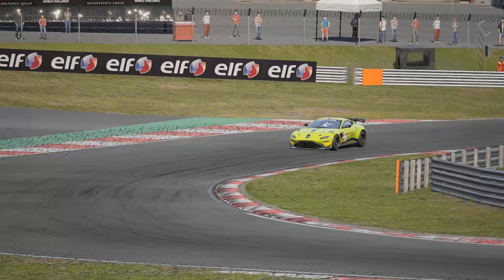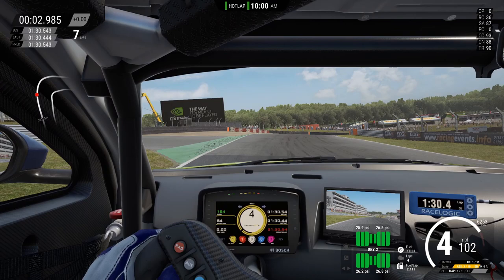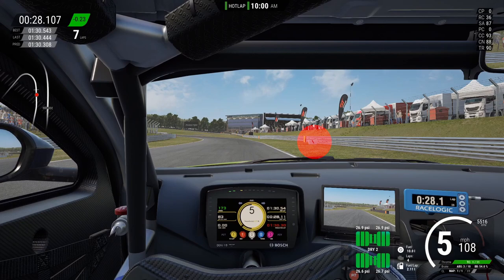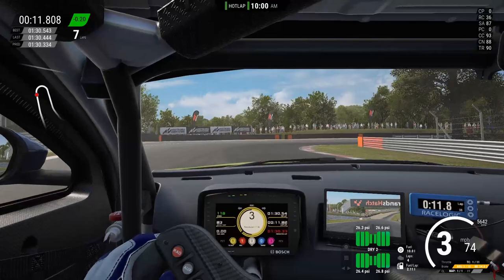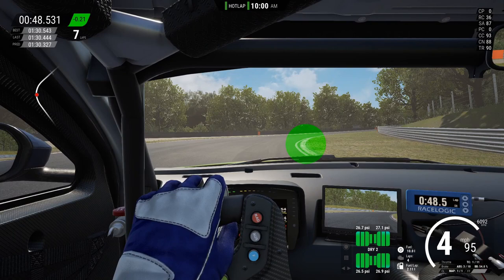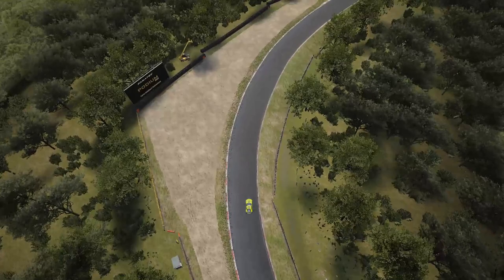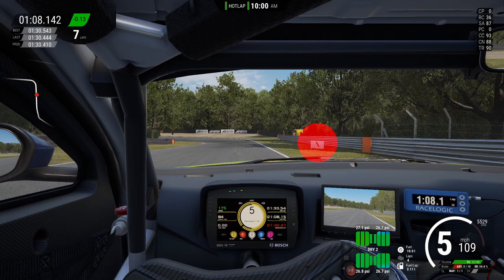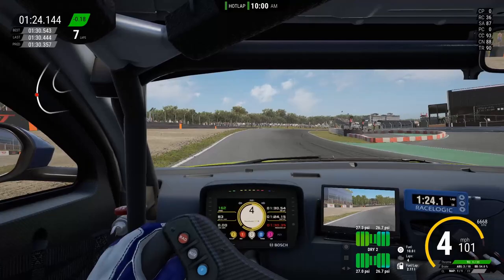Ultimate Track Guide Series | GT4 | Brands Hatch | Assetto Corsa Competizione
We tackle Brands Hatch, an extremely technical British track in an Aston Martin GT4. The aim of this series is to give you the tips and tricks to improve your lap time on this very difficult, tight, twisty circuit on Assetto Corsa Competizione (ACC)!

Please do feel free to support me, any donations are welcomed but by no means compulsary!
My Setup
Monitor - Dell S2419H 24" 5ms
Mic - Trust Gaming GXT Mantis
Wheel - Logitech G920
Scuf Xbox controller grips
Headset - Astro A10